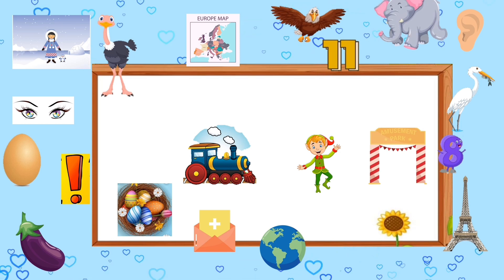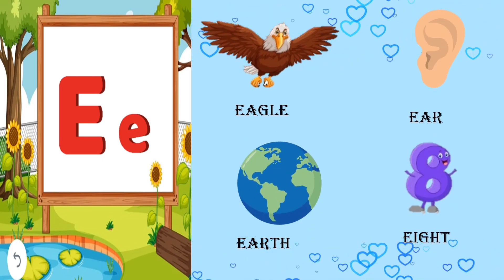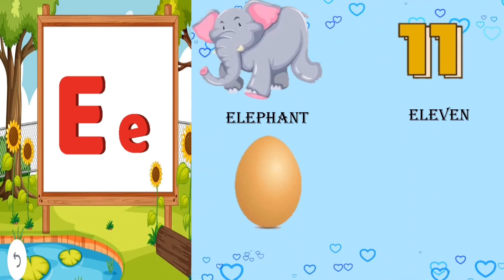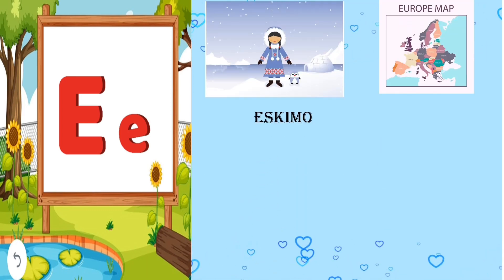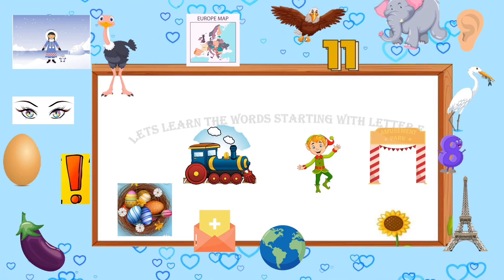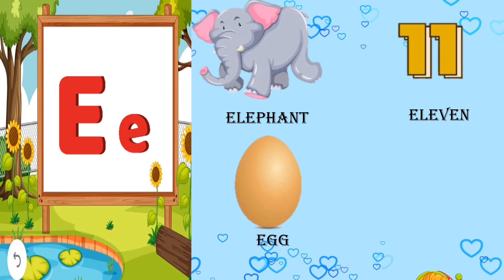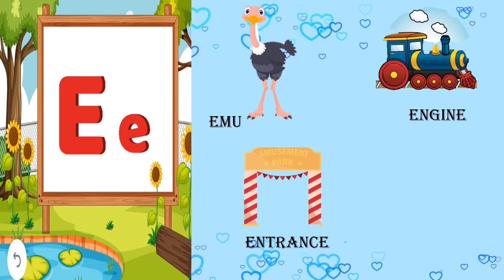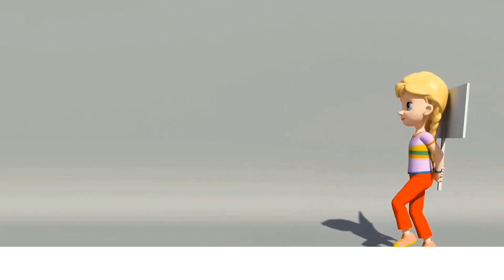English Words Starting with Letter E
This video will help to learn English alphabets with fruit names.
This video is kids friendly.

Title - @kitto and mom tittle video
Phonics - Lets learn alphabets in English.
ABCD Phonetics: Words Starting with Letter B
ABCD Phonetics- Words starting with letter A
ABCD Phonetics: Words Starting with Letter C
ABCD Phonetics- Words starting with letter D
ABCD - Phonetics - Lets learn to count from 1 to 10
ABCD Phonetics - Learn the rainbow colours
ABCD - phonetics - Opposites in English for children
ABCD Phonetics - Learn the rainbow houses
ABCD- phonetics - Wild animals and their sounds
ABCD Phonetics - Learn alphabets in English
ABCD- Phonetics - Lets Learn about fruits.
ABCD- Phonetics - Lets Learn vegetable names.
ABCD- Phonetics - Lets Learn about farm animals/ Nursery lesson on farm animals
ABCD- Phonetics - Lets Learn ato count/ Nursery lesson on counting numbers 1 to 10
CREDITS:
 • Kids intro video ...
ck free video templates
 • KIDS FREE OUTRO F...
LHANCE